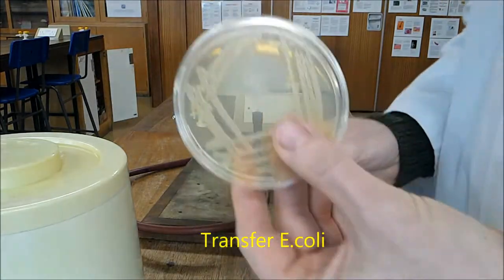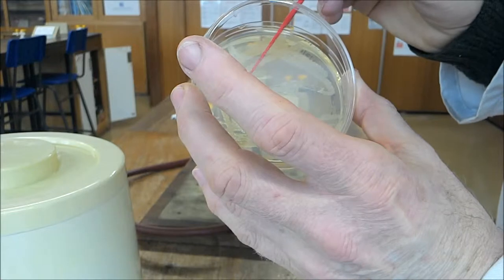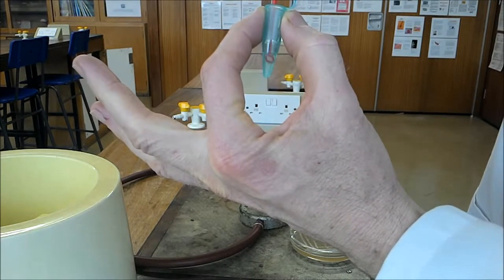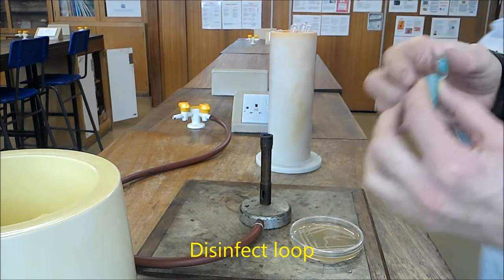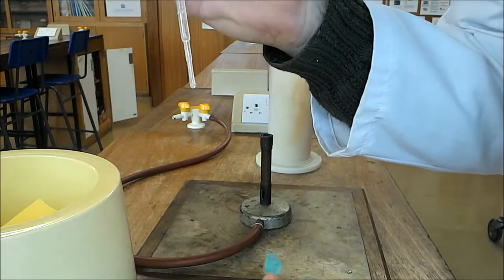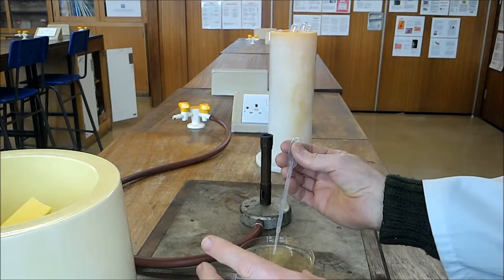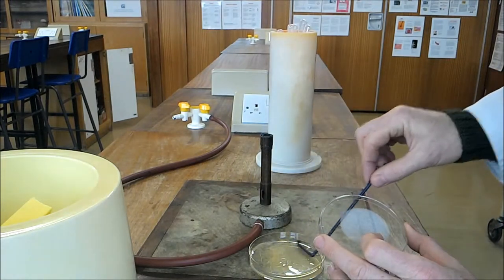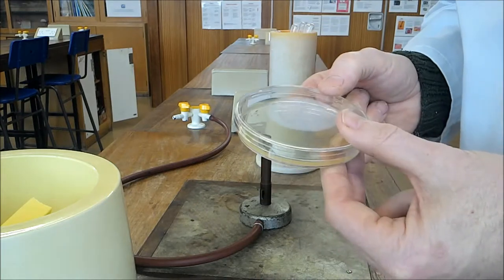Transformation of bacteria by pGLO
Practical steps to get E.coli to express the glowing jellyfish gene using the BIO RAD pGLO kit.